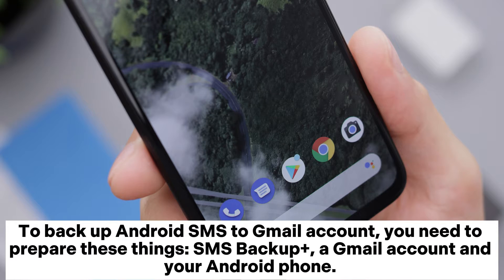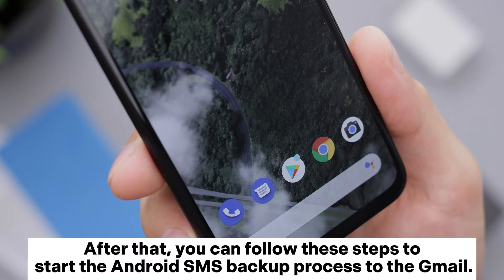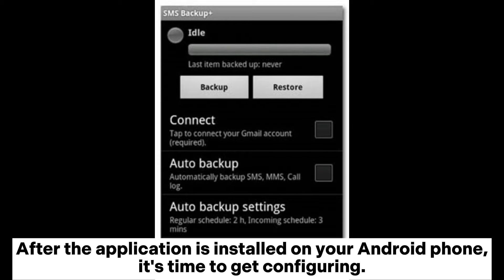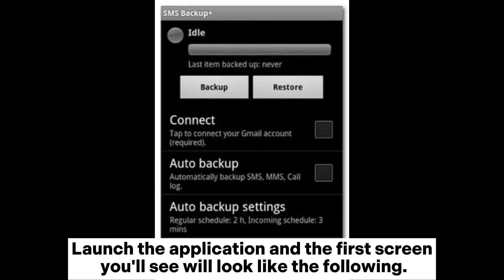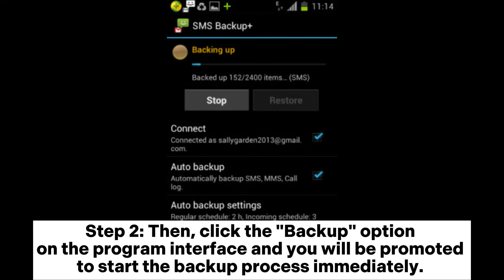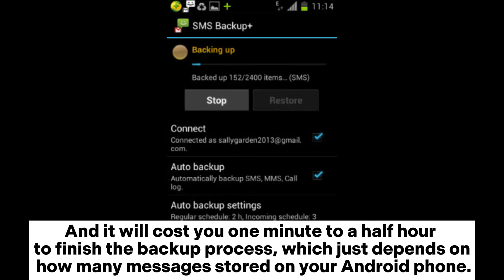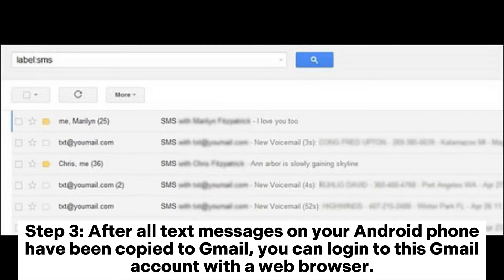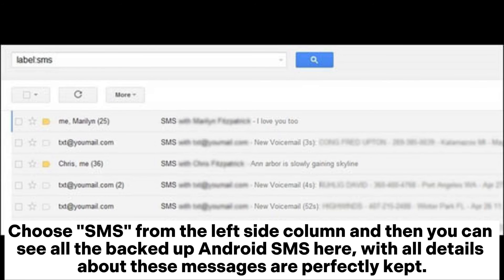How to Back Up Android Text Messages to Gmail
How to back up text messages from your Android phone to Gmail? This video aims to provide you a simple method. If you are interested in it, please check it for the details.